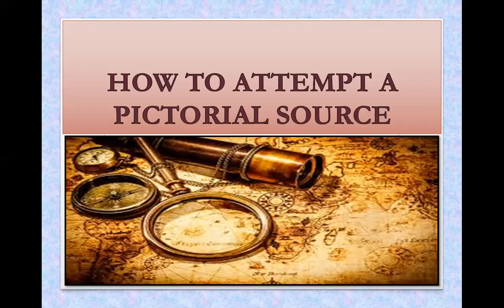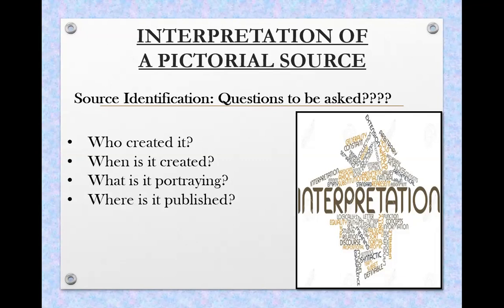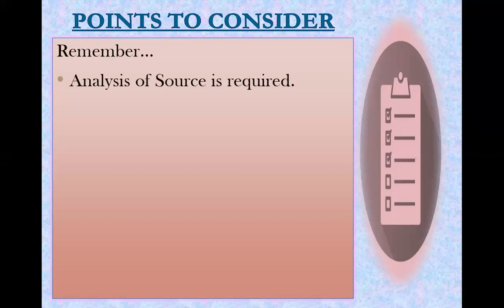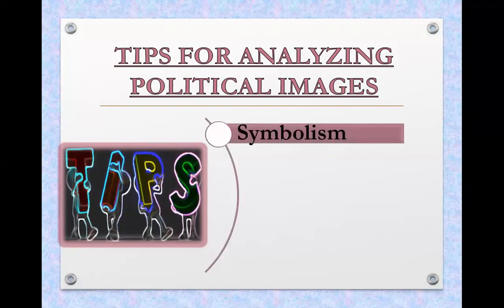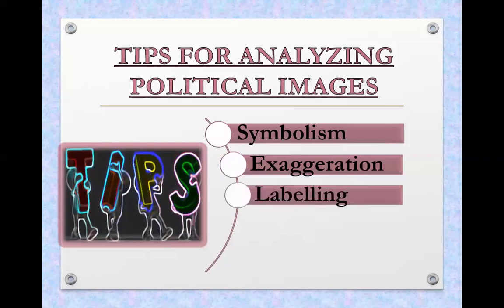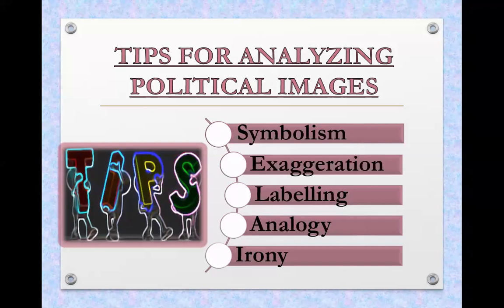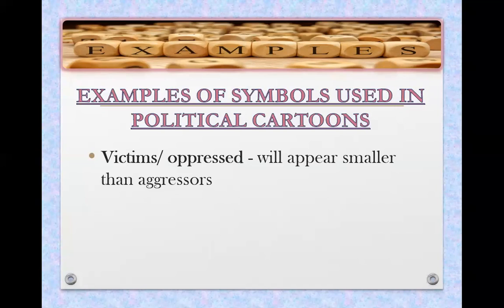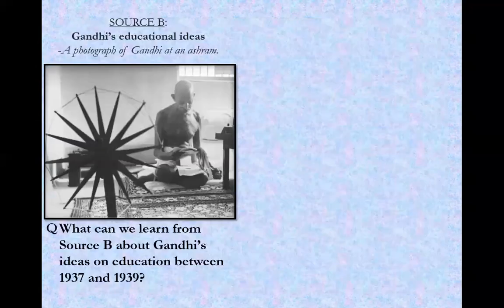How to attempt a Picture source? Part 1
Pakistan Studies
O LEVEL 2059/01
IGCSE 0448